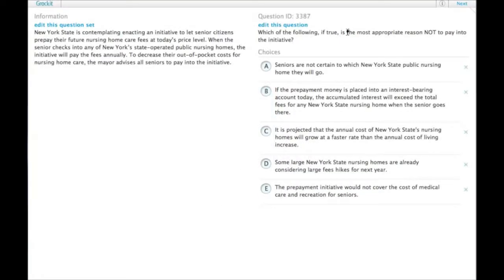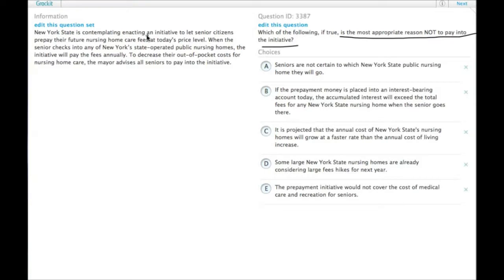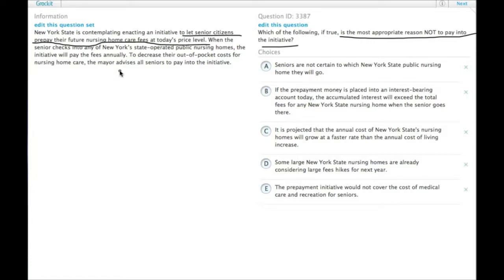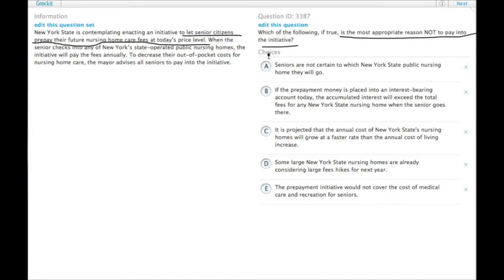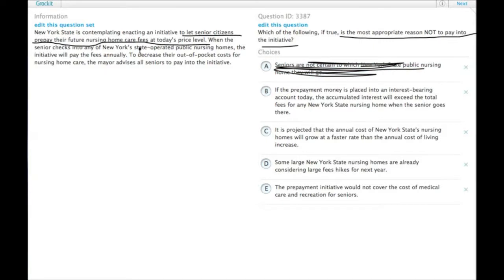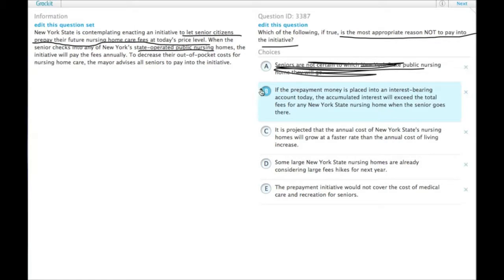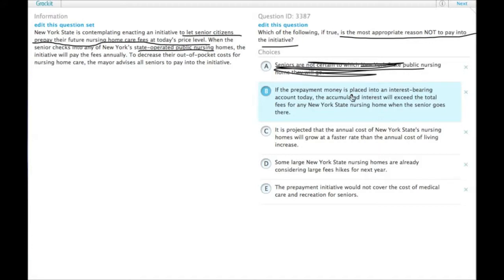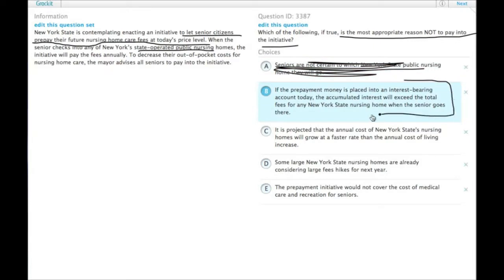Grockit GMAT Verbal - Critical Reasoning: Question 3387